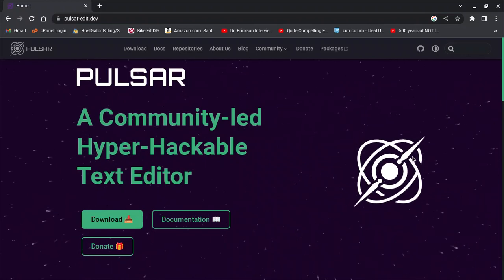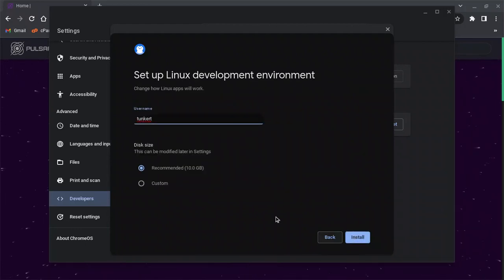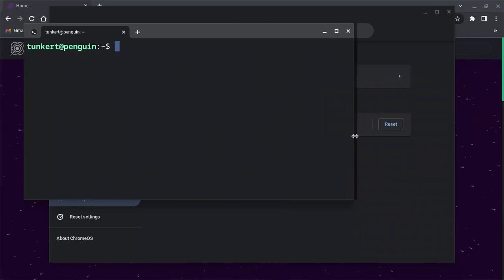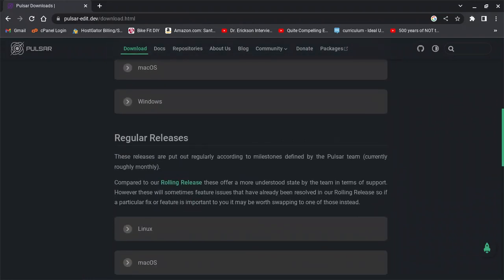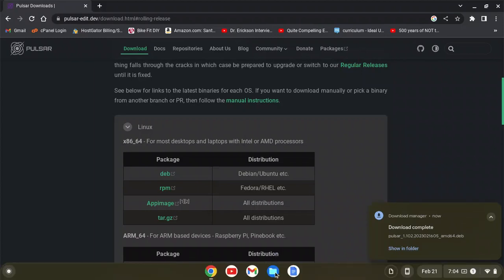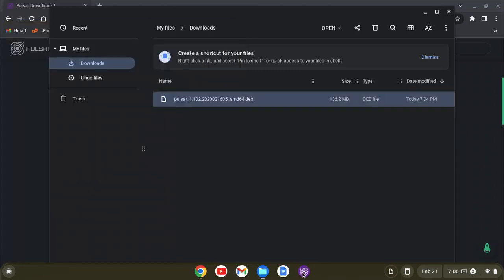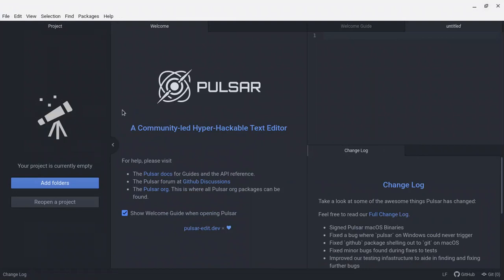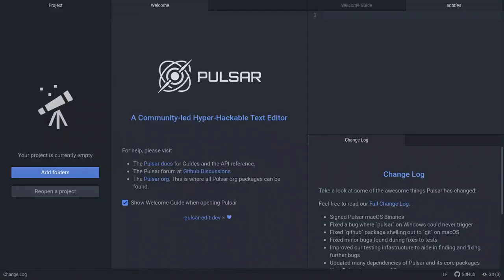How to Install Pulsar on a Chromebook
In this video I show you how to install the Pulsar Text Editor on a Chromebook. I'll walk you through enabling linux, downloading the .deb file and how to get rid of the native title bar.